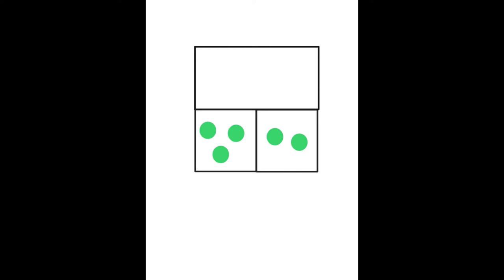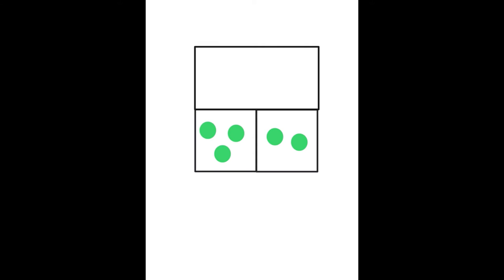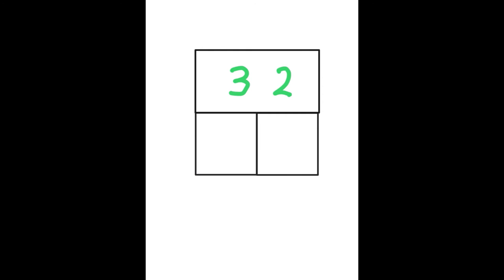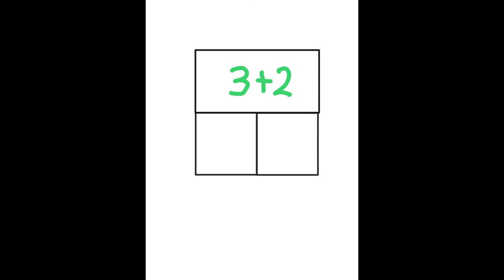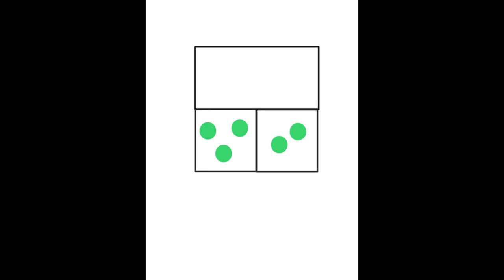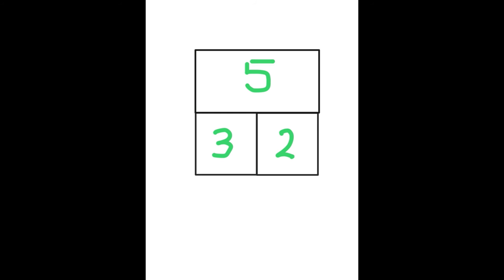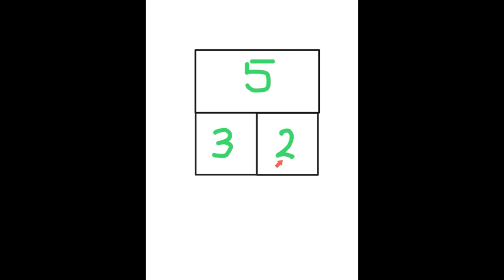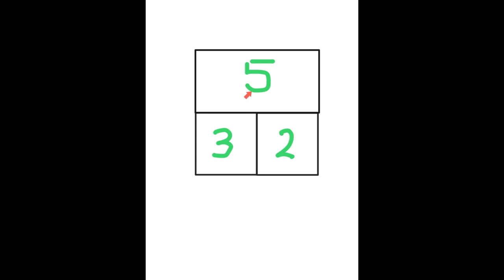FactsWise G1 - Puppies in the Park with Part-Part-Whole Grids (Mini-Lessons 6 and 21)